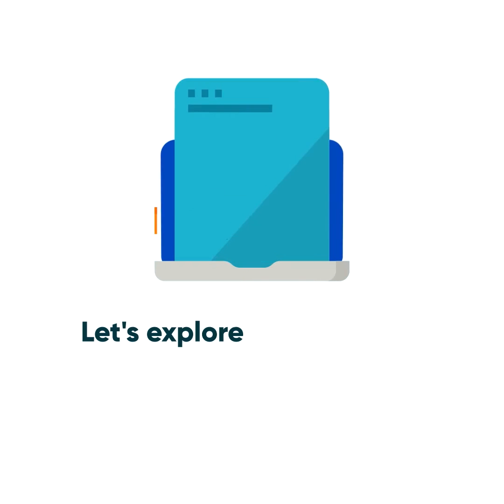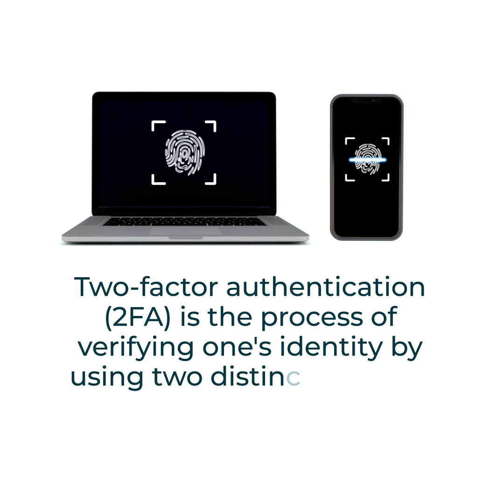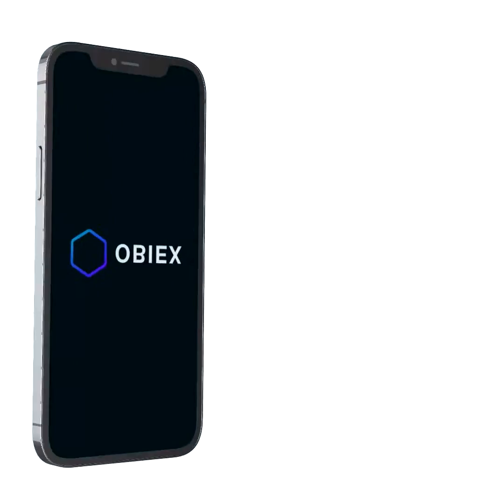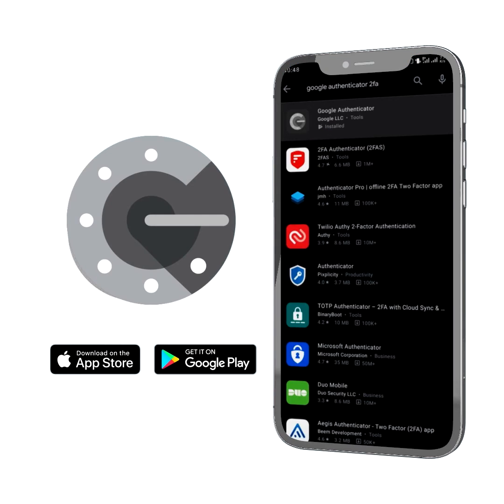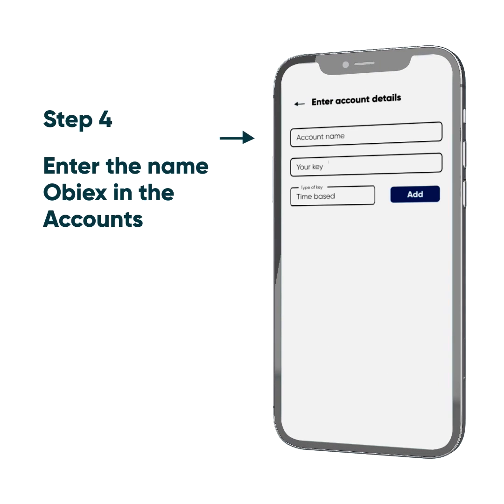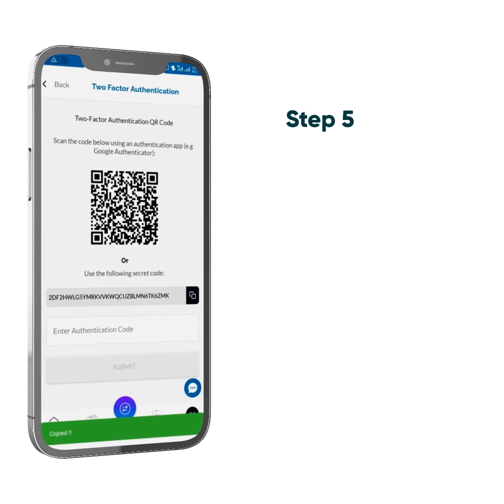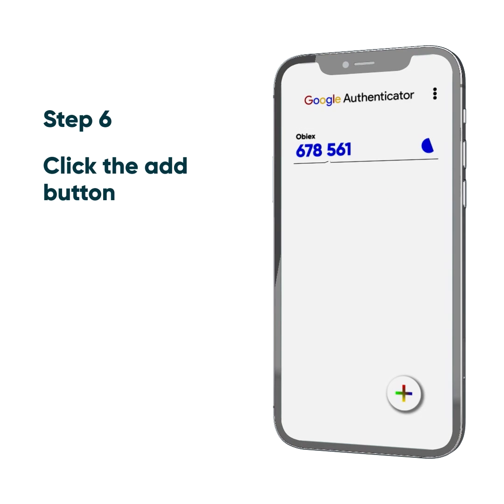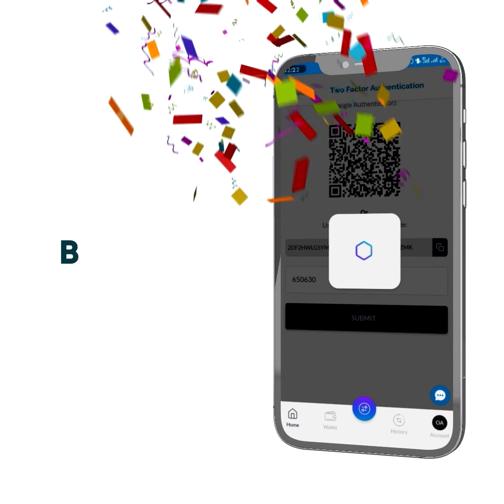How to set up 2FA on Obiex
Download the Obiex app and enjoy trading